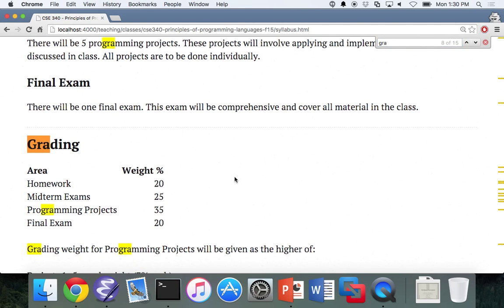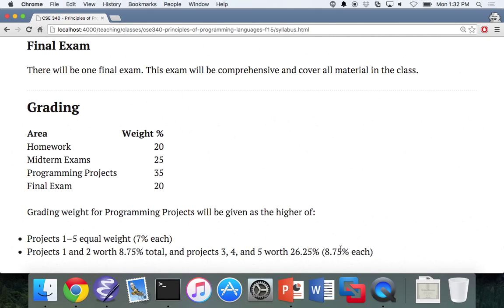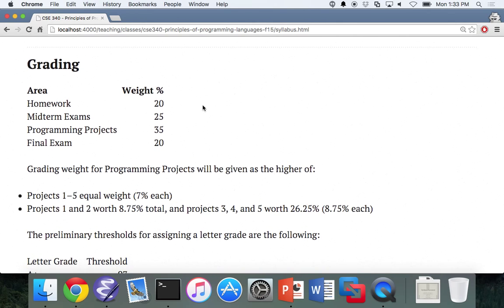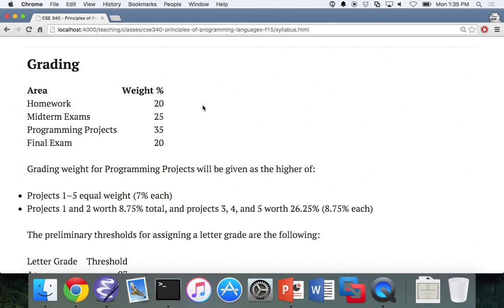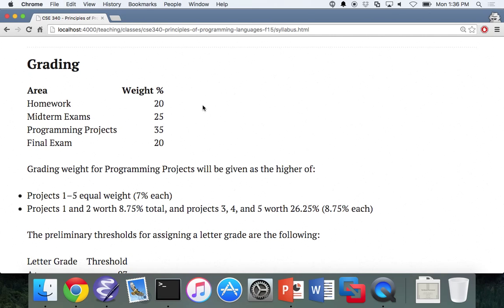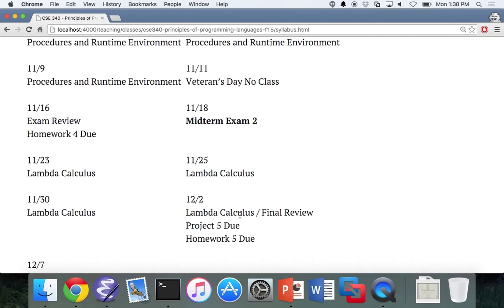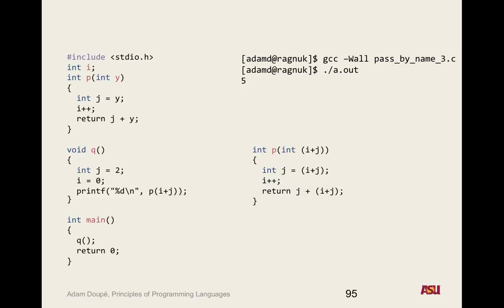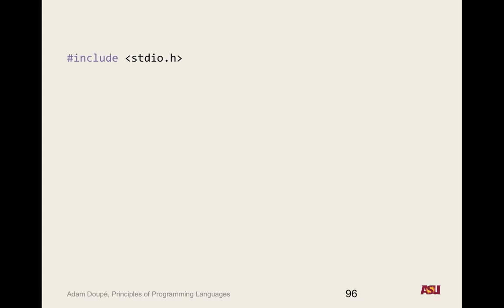CSE 340 11-2-15 Lecture: "The Runtime Environment Pt. 5"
Recorded lecture for CSE 340 on 11/2/15 continuing the runtime environment topic. We covered pass by name semantics, how to emulate pass by name semantics with pass by value, what are the parameter passing semantics of Java, and how the cdecl specification leads to buffer overflow vulnerabilities.